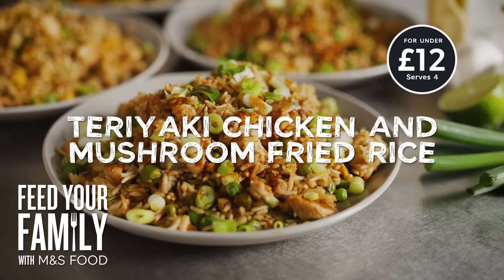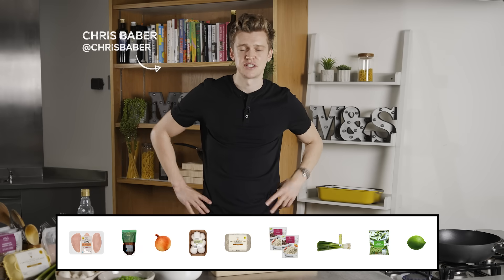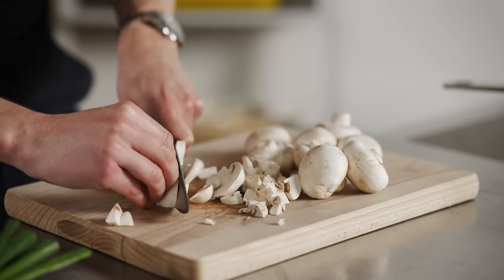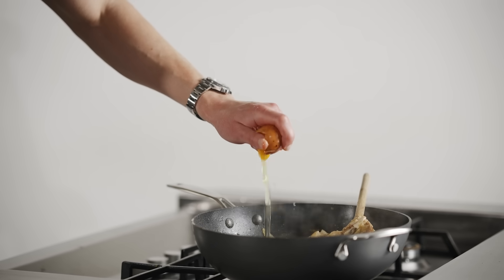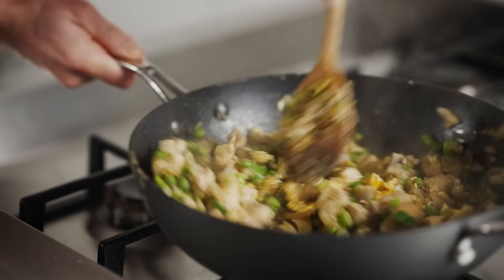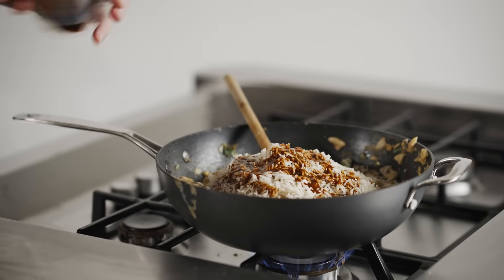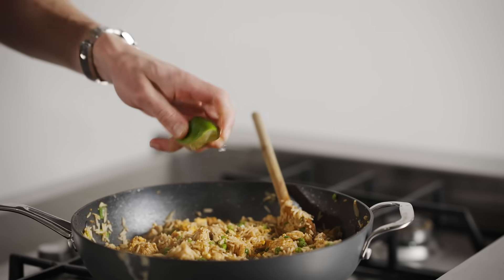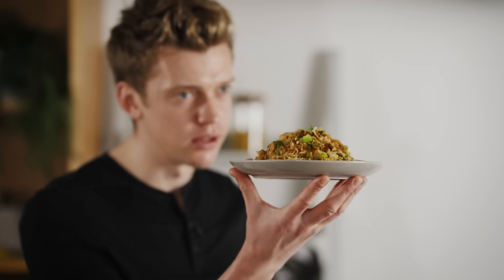Chris' Teriyaki Chicken and Mushroom Fried Rice | Feed Your Family | M&S FOOD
This week Chris Baber cooks up a delicious speedy midweek dish, with succulent chicken, perfectly in season mushrooms and free range eggs, with tangy teriyaki sauce adding amazing flavour.

Serves 4

Ingredients
1 pack (570g) M&S Oakham chicken breast fillets, cut into bite-sized pieces
2 tbsp M&S teriyaki sauce, plus extra to drizzle
1 onion, finely sliced
2 cloves garlic, finely chopped
1 pack (300g) M&S Select Farms white mushrooms, roughly chopped
2 eggs
2 packs (250g) M&S microwave basmati rice
1 bunch spring onions, finely chopped
200g M&S British garden peas, defrosted
1 lime

Method
1. Mix the chopped chicken with 1 tbsp teriyaki sauce and set aside while preparing the other ingredients.
2. Heat 1 tbsp olive oil in a large non-stick frying pan or wok.
3. Add the onion, chicken and garlic. Season with salt and stir-fry for 2 minutes until golden.
4. Add the mushrooms and peas and stir-fry for another 5 minutes.
5. Push the chicken and mushrooms to the outside of the pan, then crack the eggs into the space in the middle. Scramble with a wooden spoon for 30 seconds, then stir into the chicken and mushrooms.
6. Heat the rice in the microwave according to the packet instructions, then add to the chicken and mushrooms with half of the spring onions and 1 tbsp teriyaki sauce. Stir-fry for another minute.
7. Squeeze in the juice of the lime and stir through.
8. Serve with a drizzle of the teriyaki sauce and a scattering of the remaining spring onions.

A note from Chris:
“With succulent British higher-welfare Oakham Chicken, RSPCA assured free-range eggs and perfectly in season mushrooms, grown in Yorkshire by Select Farmers for M&S, you can really taste the quality of the ingredients in this speedy midweek dish, with the teriyaki sauce adding amazing flavour.”